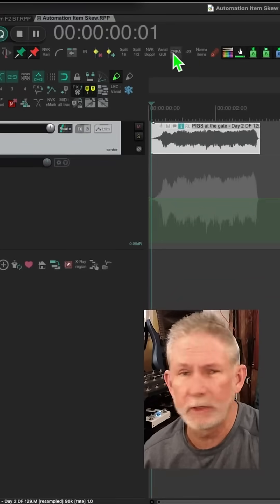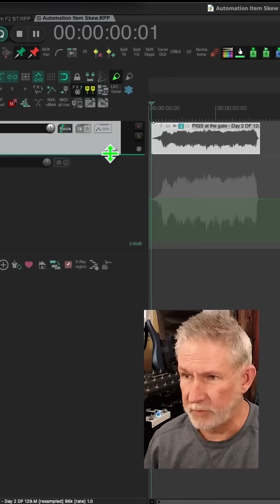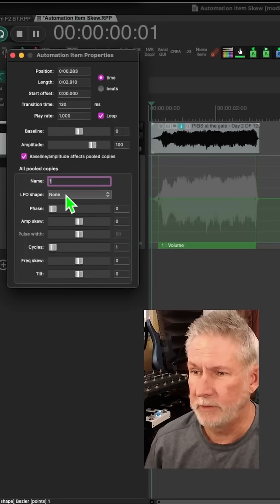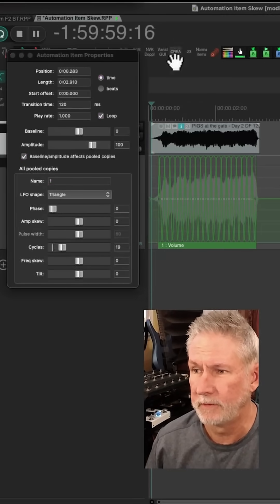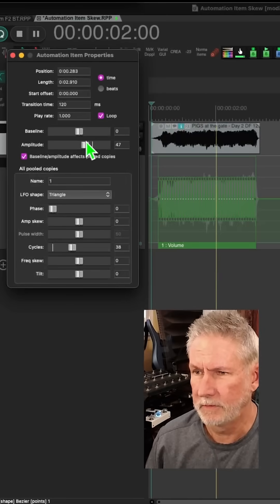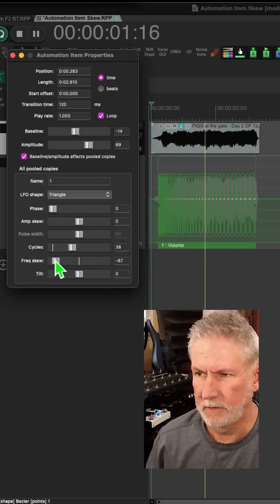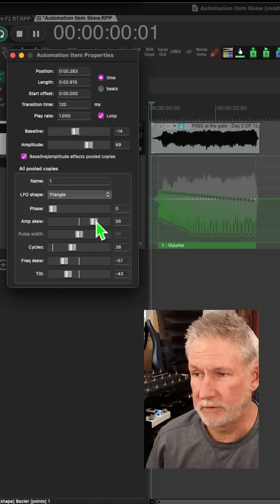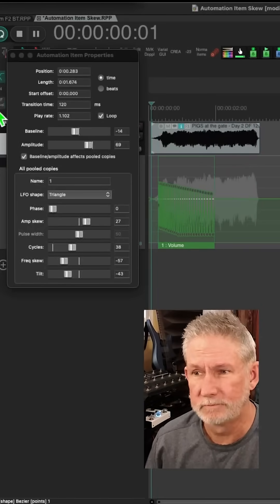Sound Design quick time - Automation Items Skewing in Reaper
How to make a creature "chitter" sound effect.  This works on any automatable parameter, so go have some fun!